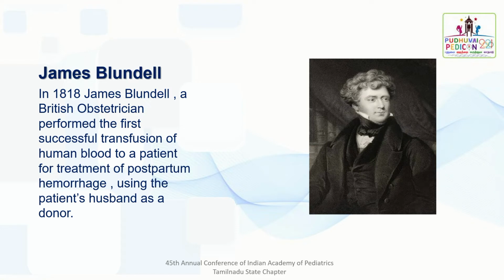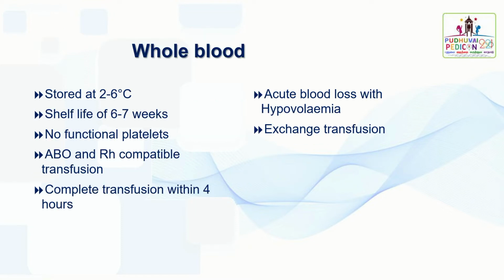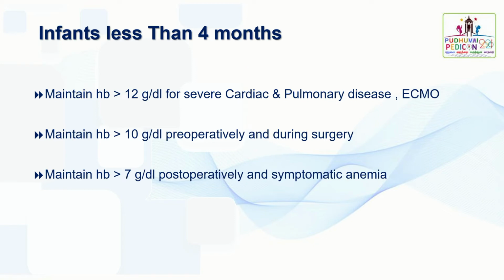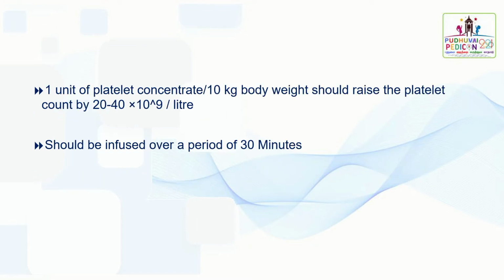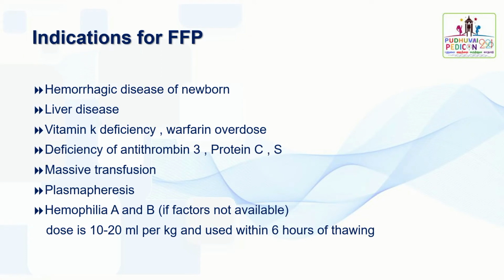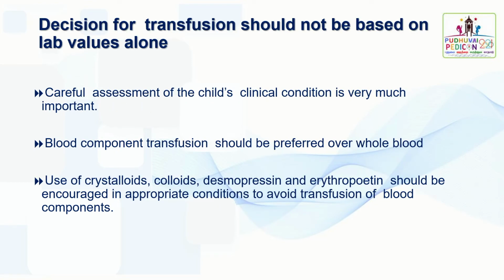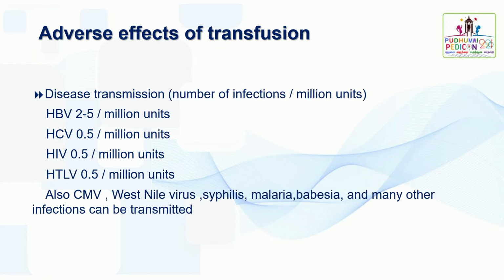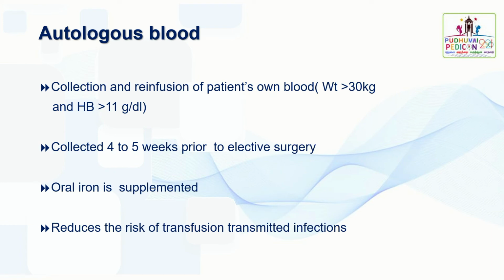Rational Transfusion therapy for Children - Dr. E. Siva Kumar